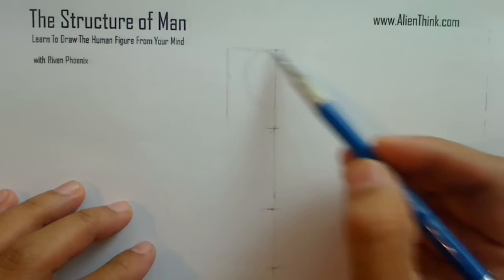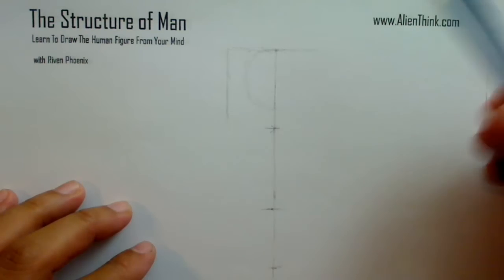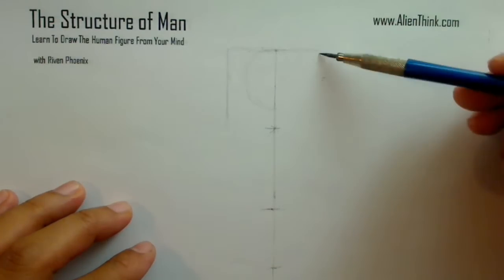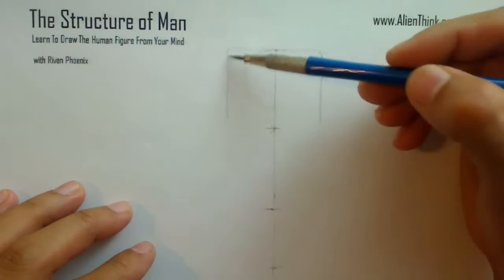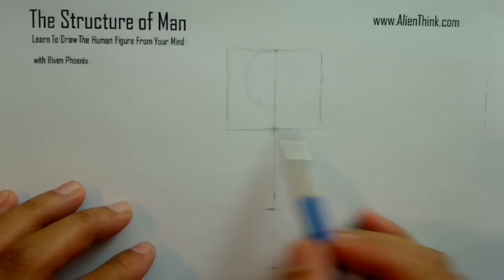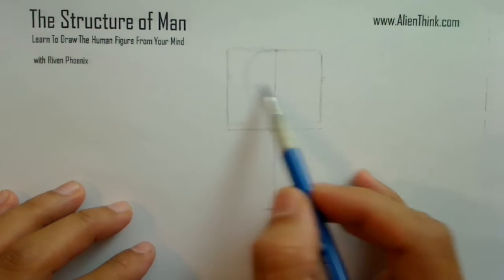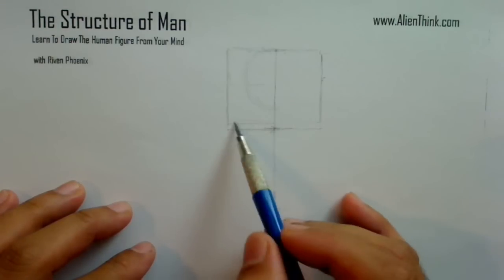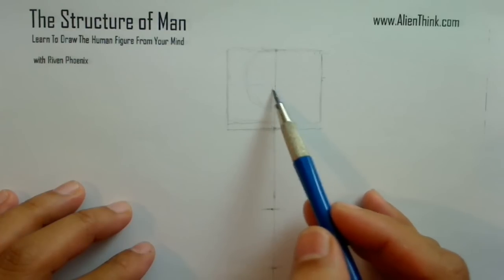Figure Drawing Tutorial Lesson 44: Understanding Body Forms & Muscles | Structure of Man